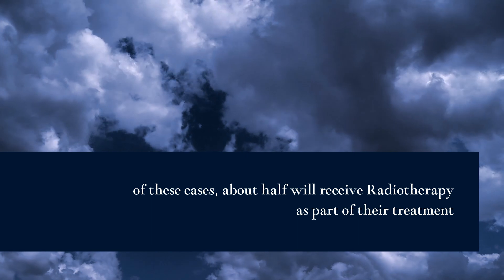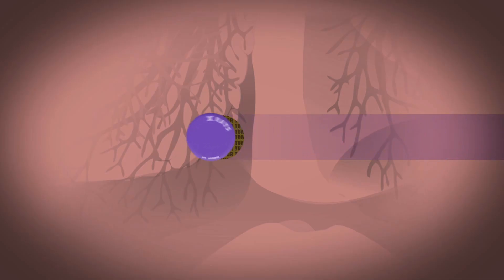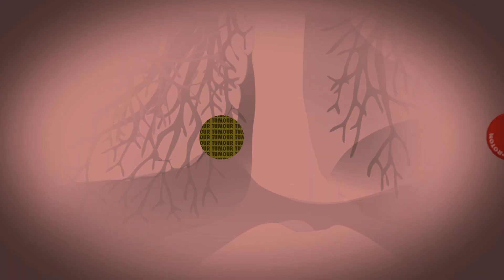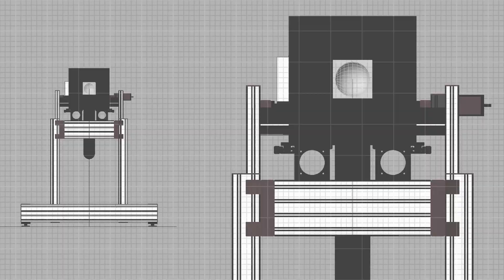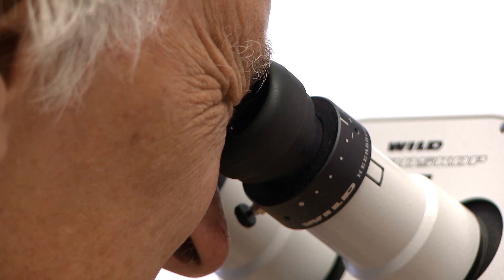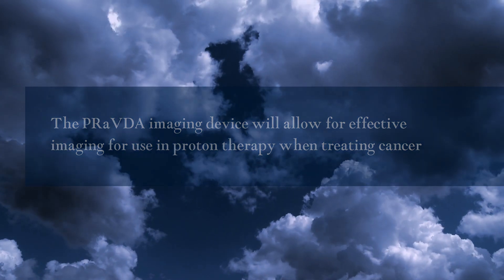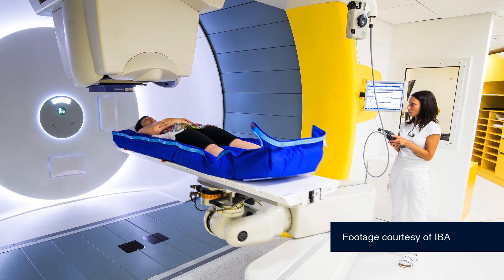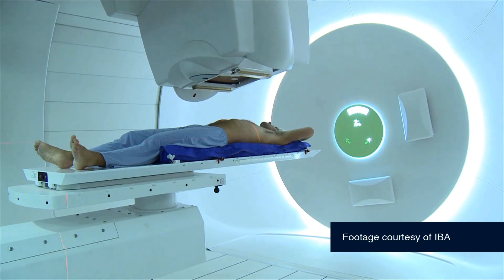PRaVDA - seeing and treating cancer with protons at Royal Society Summer Science Exhibition 2014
PRaVDA - seeing and treating cancer with protons exhibit at Royal Society Summer Science Exhibition 2014.

Professor Nigel Allinson, University of Lincoln.
Dr Tony Price, University of Birmingham.
Dr Michela Esposito, University of Lincoln.
Dr Jon Taylor, University of Liverpool.

The World Health Organisation estimates there are 14 million new cancer cases each year. It is the second biggest killer in the developed world - about 1 in 4 of all deaths. Of these cases, about half will receive radiotherapy as part of their treatment.

All high-energy radiation damages a cell's DNA and most radiotherapy uses external beams of X-rays. Protons, positively charged particles, offer a new form of radiotherapy. PRaVDA is a unique instrument that will let clinicians see how the protons interact with a tumour in 3D - this is the Holy Grail of Radiotherapy.